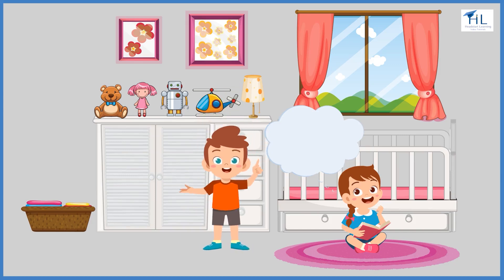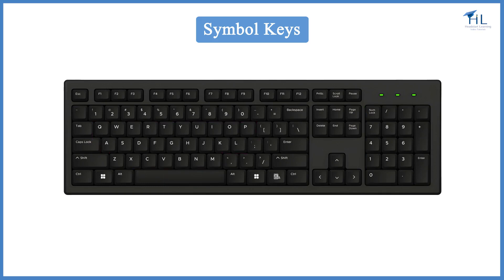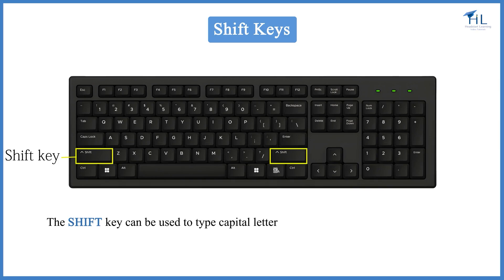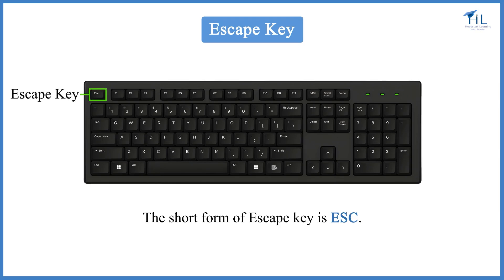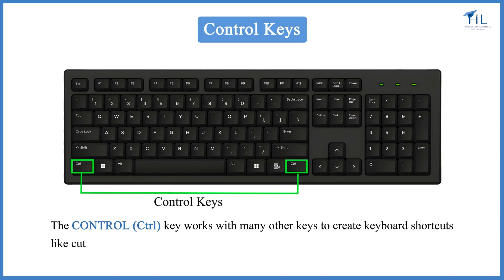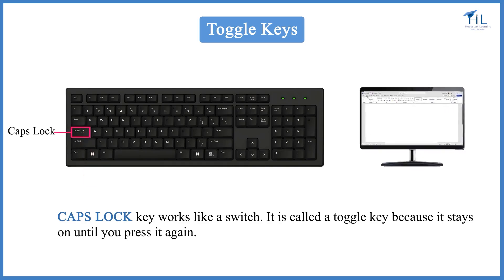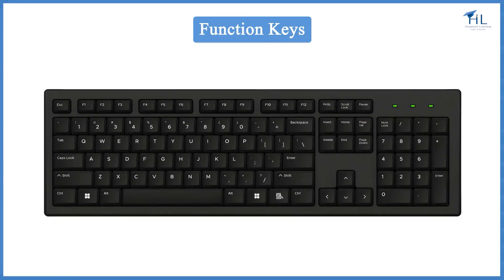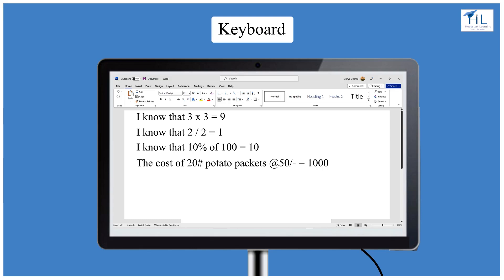Understanding Keyboards Part 2 | Keyboard Layouts | Symbol and Special Keys and Their Functions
Welcome to our in-depth guide on the different types of keys you will find on a computer keyboard!

1. Different Keyboard Layouts
2. Symbol and Special Keys

This video will give a comprehensive understanding of your keyboard and how to make the most of it.
Perfect for ICSO, NCO & UCO Exams | CBSE |NCERT |CLASS 1,2,3,4

Subject - Computer
CBSE Class - 1, Class - 2, Class - 3